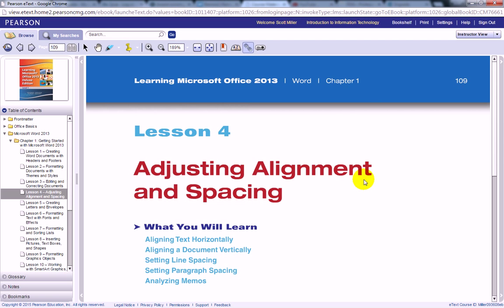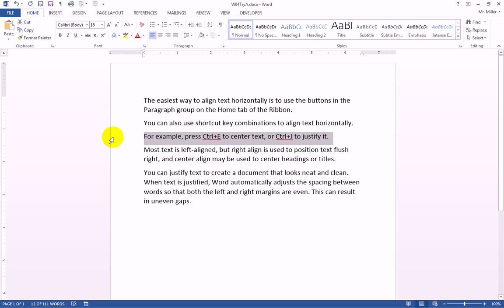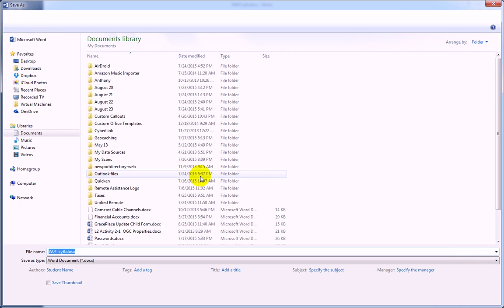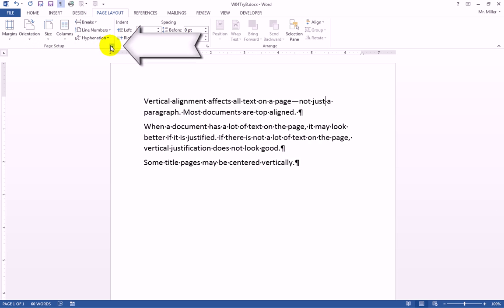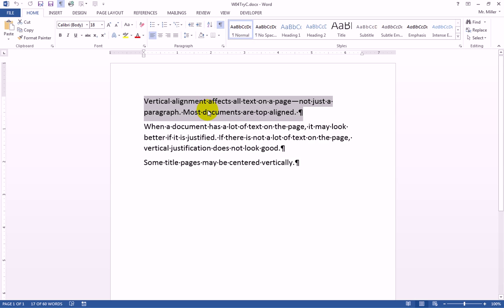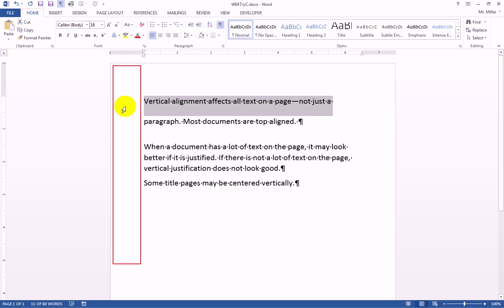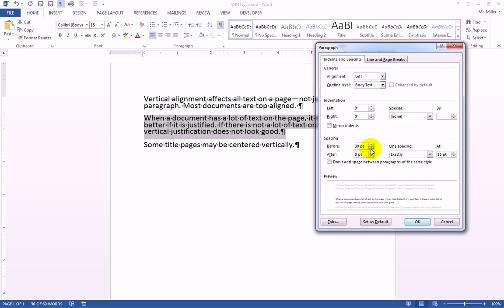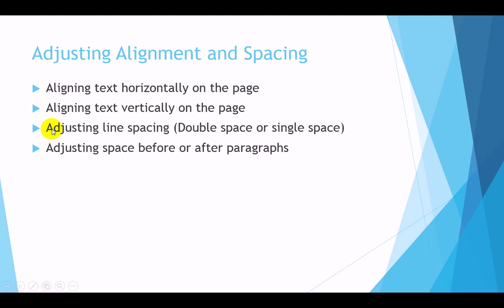Word 2013 - Lesson 4 - Line & Paragraph Spacing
In this video I address alignment of text both horizontally and vertically on the page.  I also show how to adjust line spacing and spacing before and after a paragraph.